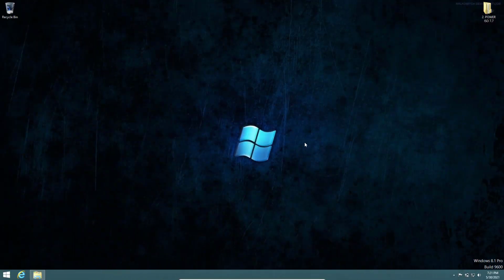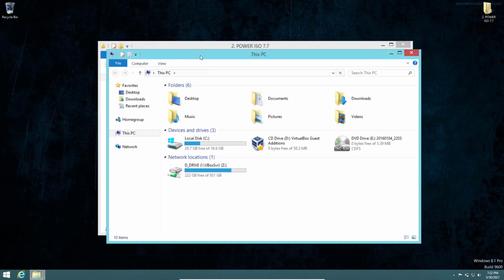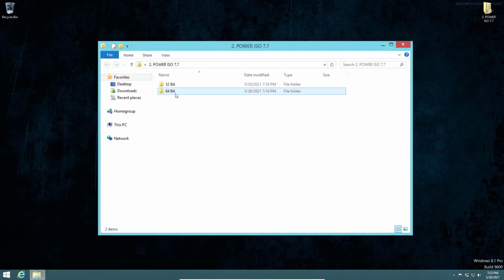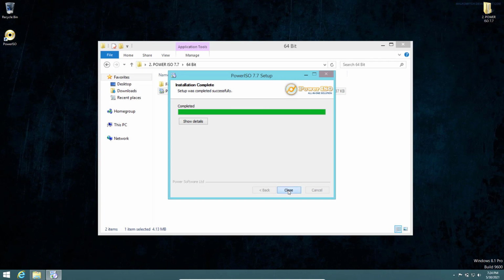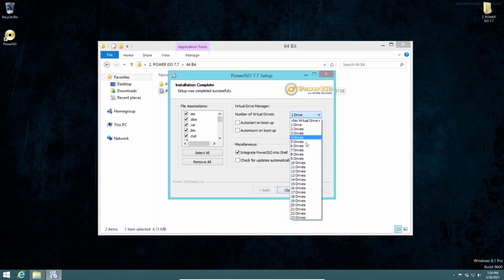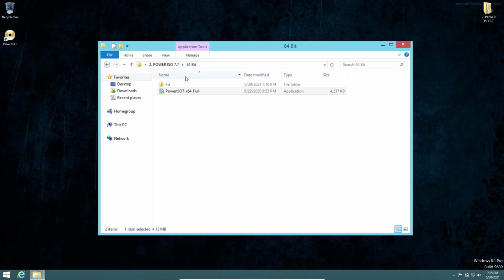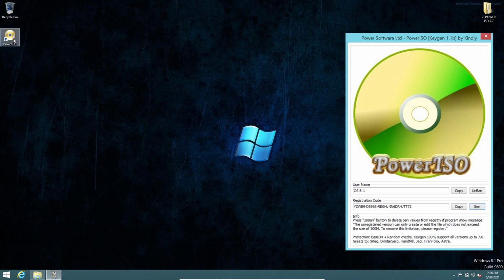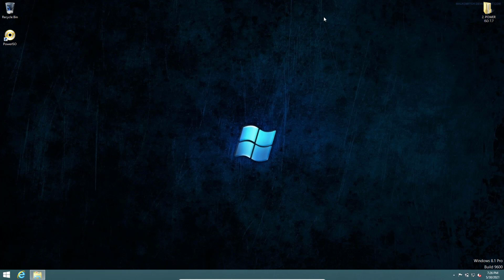How to install Power ISO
The videos from this channel is made to spread handy knowledge regarding the use of computers and phones for the purposes of making your skills in using your computers and phones become even better and more productive.
Stay Safe, but keep learning non-stop!!!